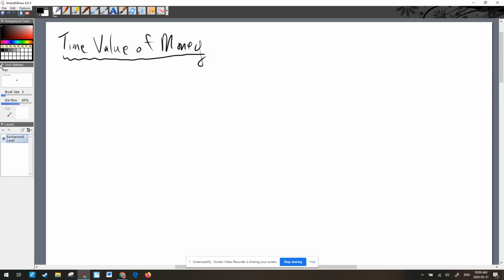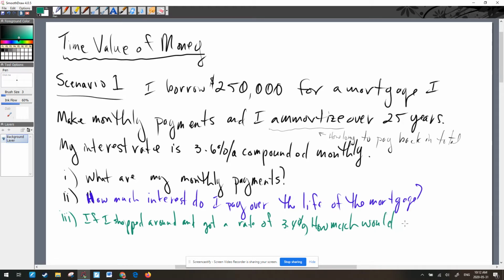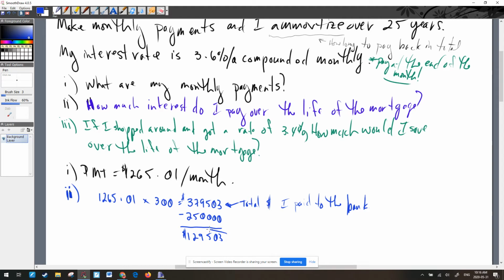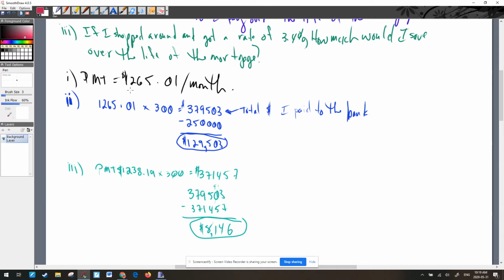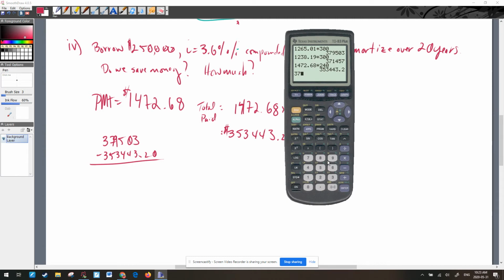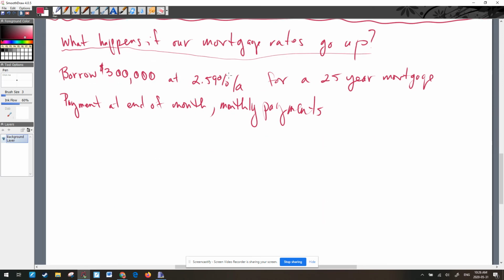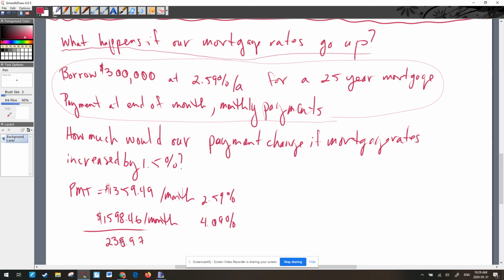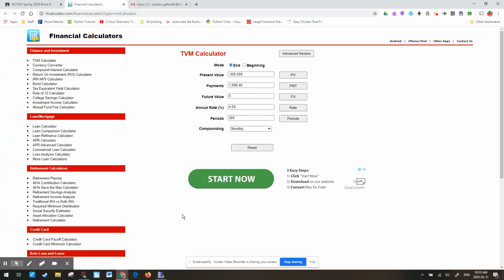MCF3M TVM Exercises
TVM Exercise